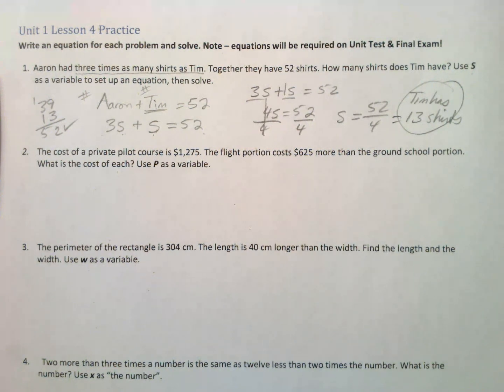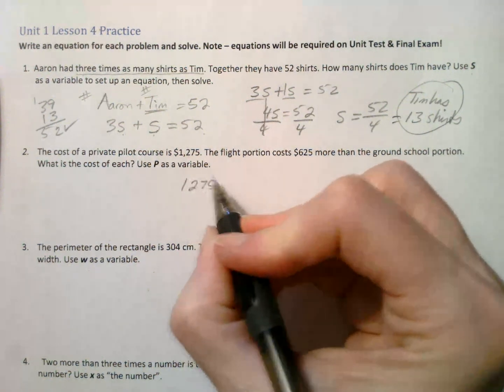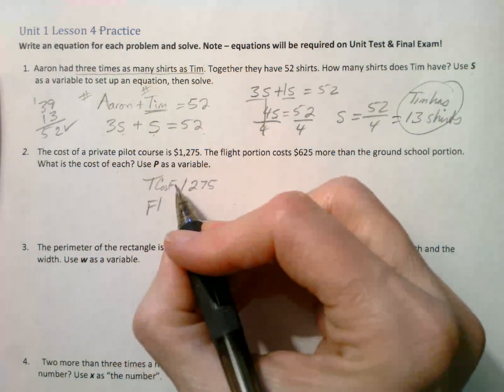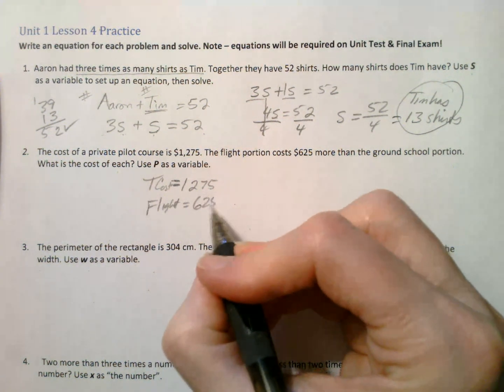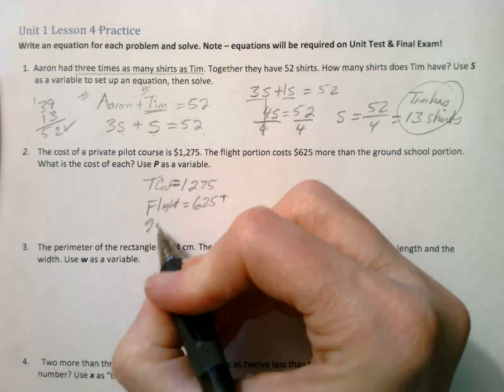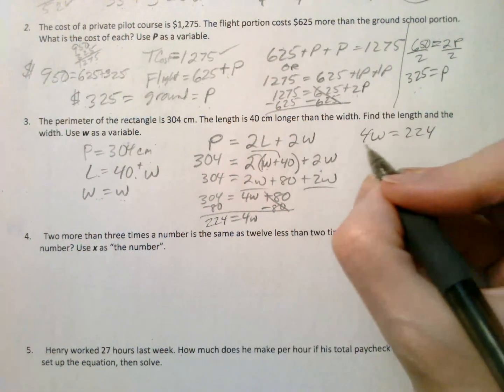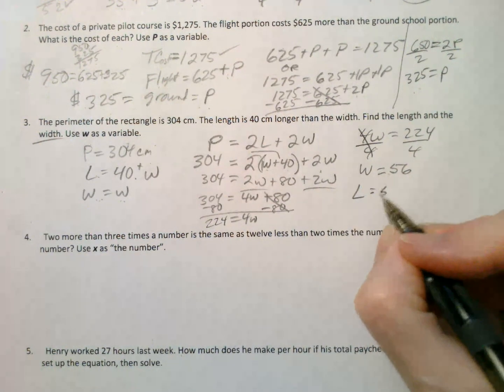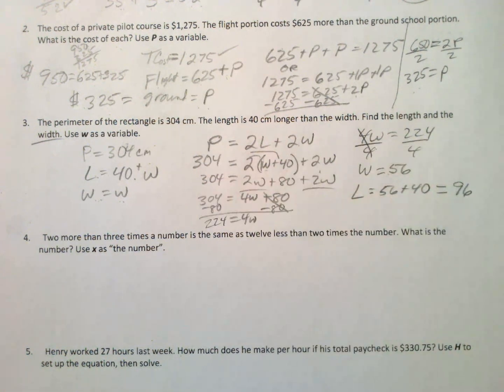MAT086 Unit 1 Lesson 4, p5 (FA23)